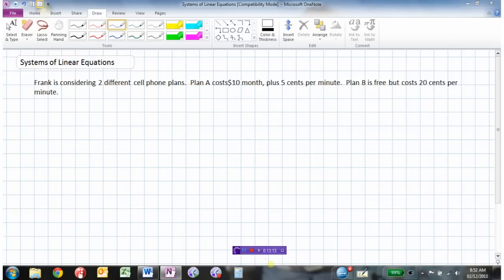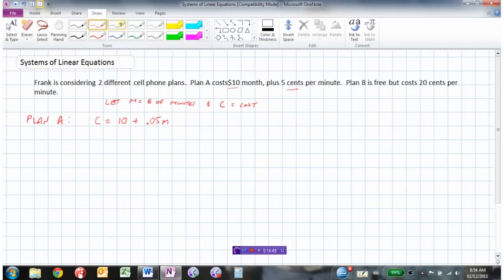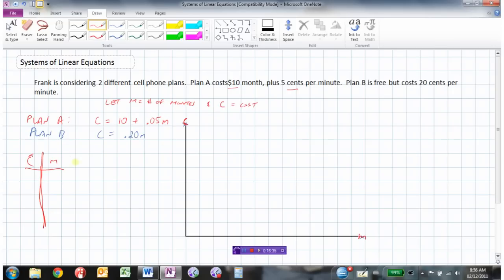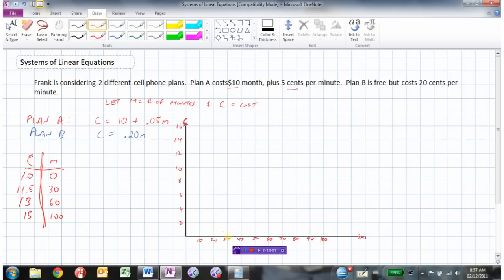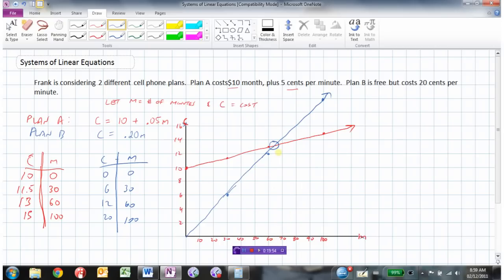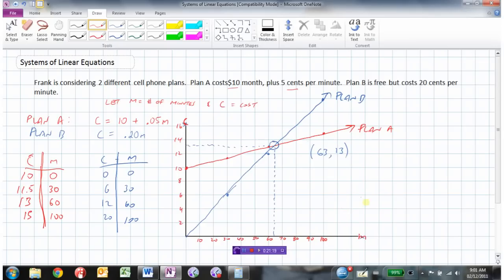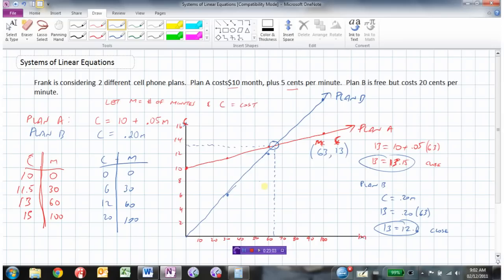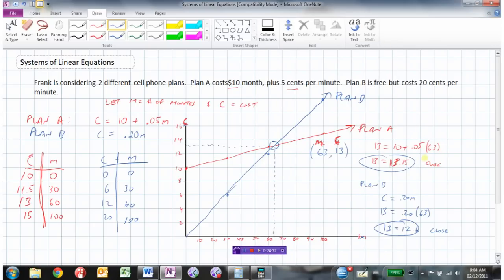Modelling and Solving Linear Systems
Modeling and Solving Linear Systems  0:00